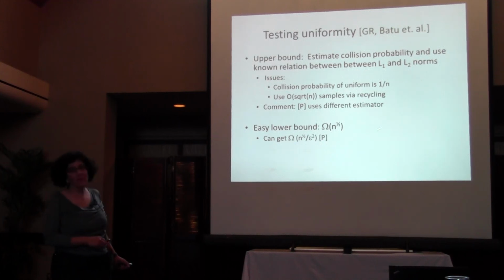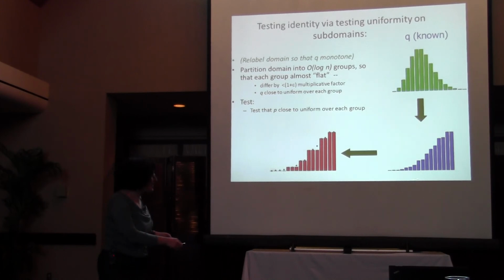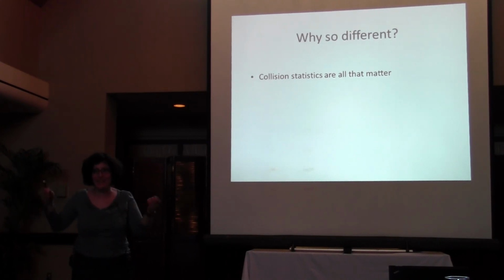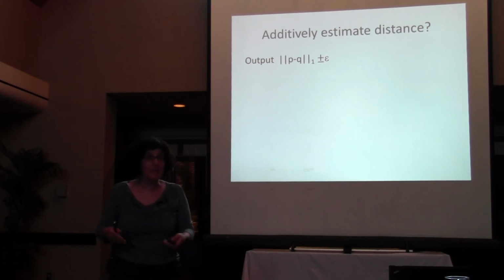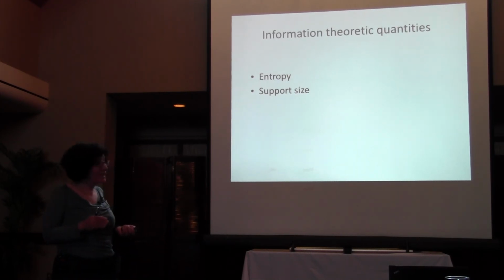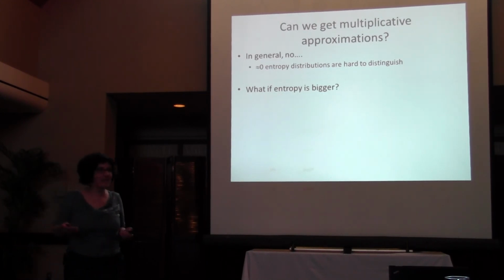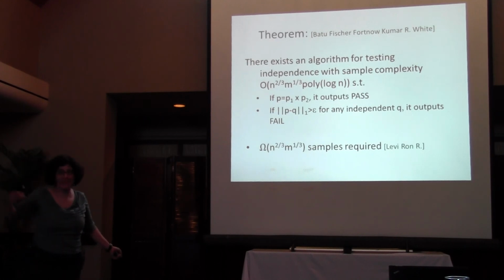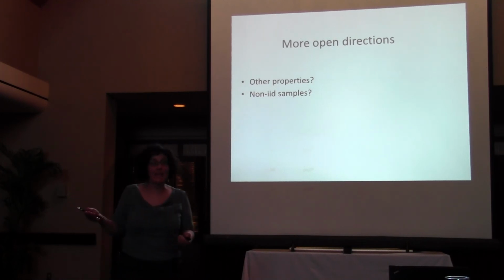Plenary - Ronitt Rubinfeld, Part 2